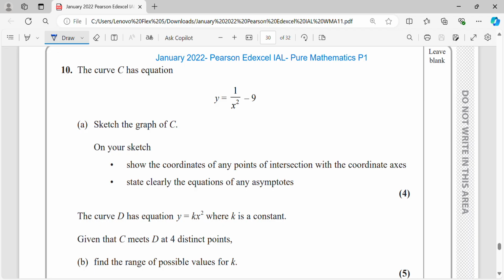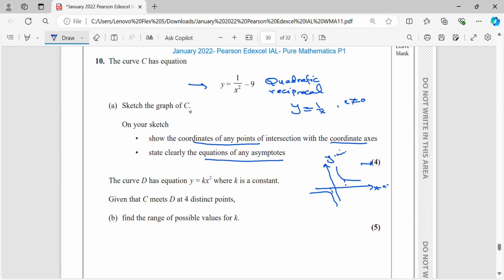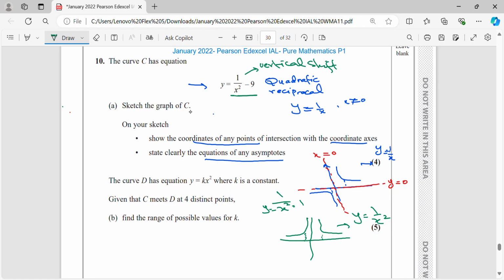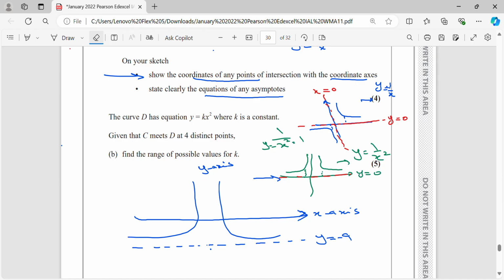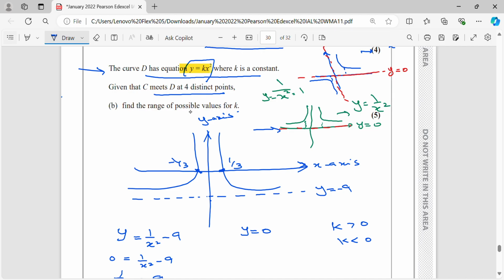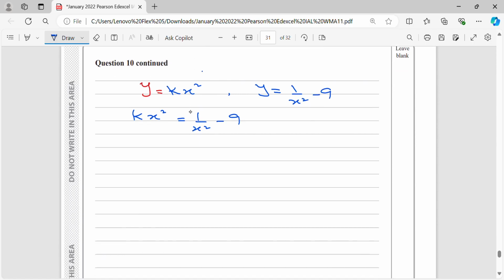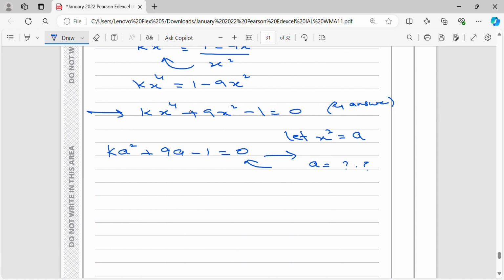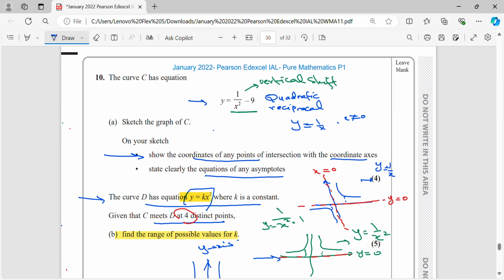Question 10 January 2022 Pearson Edexcel IAL WMA11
In this video, I go through the solutions and detailed explanations for the January 2022 Pure Mathematics exam paper. This session is perfect for students preparing for their upcoming exams and looking for in-depth understanding and step-by-step solutions.

Key Highlights:

Full walkthrough of all questions
Tips for tackling complex problems